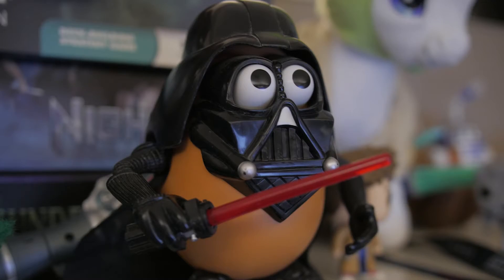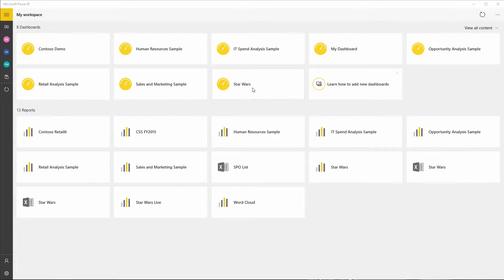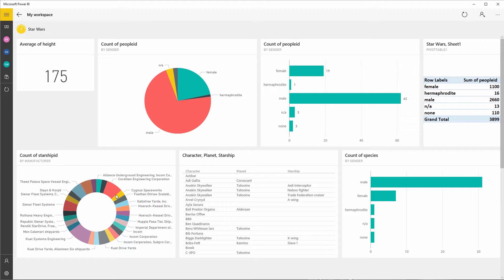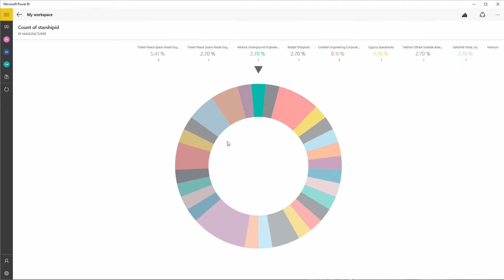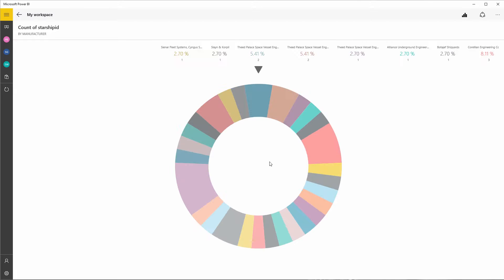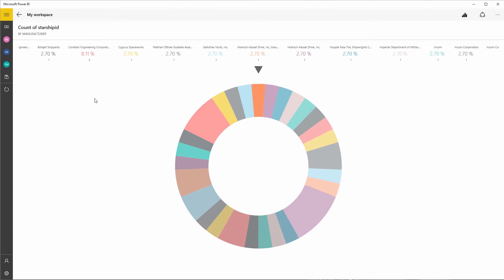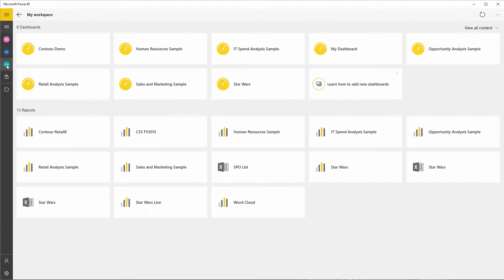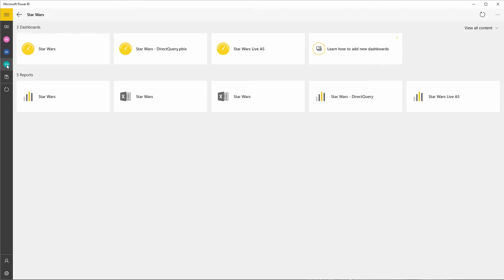Are you mobile?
I take a look at the different mobile apps for Power BI. From the iOS apps (for iPhone and iPad), to Android and the new Windows 10 Universal App.

You can also connect to an on-premises Reporting Services server to look at mobile reports.

Spud Trooper and Darth Potato are there to help!